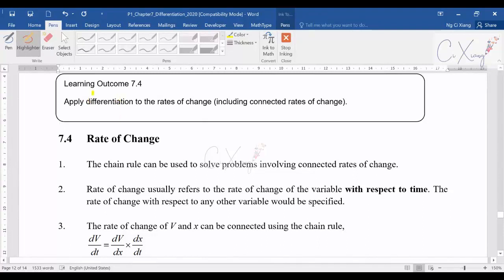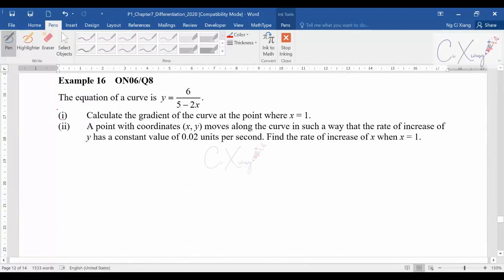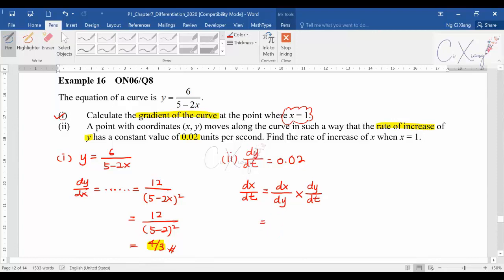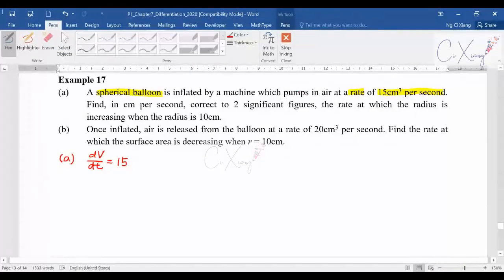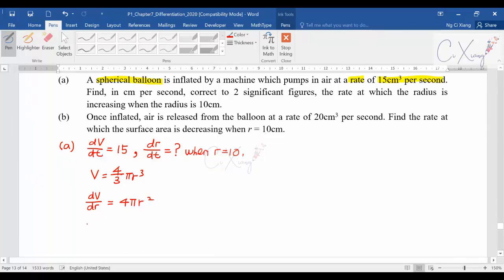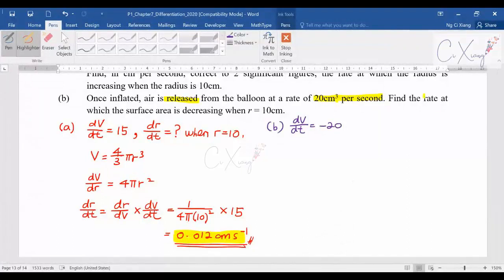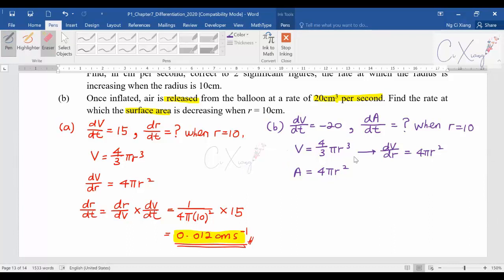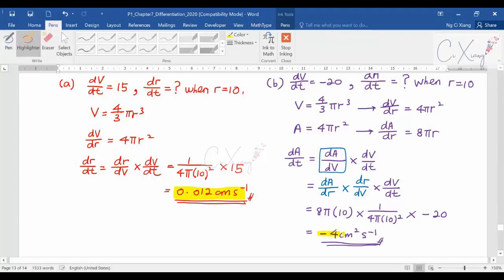9709 Paper 1 Pure Mathematics 1 Chp7 Differentiation [7]